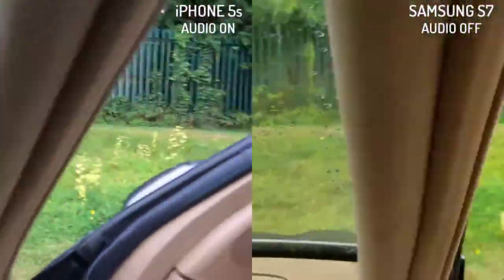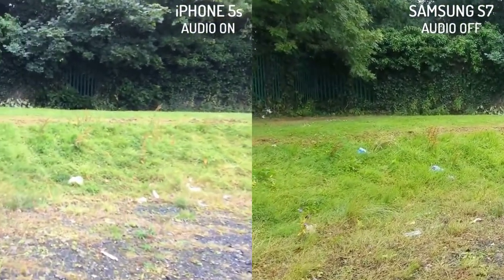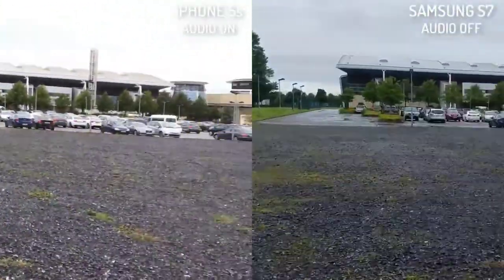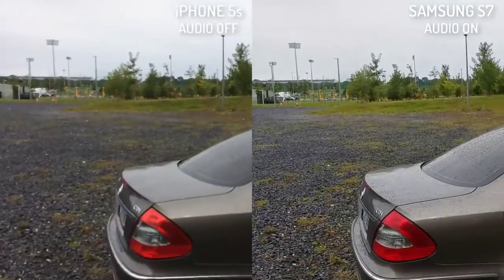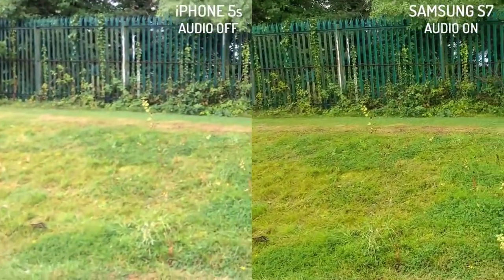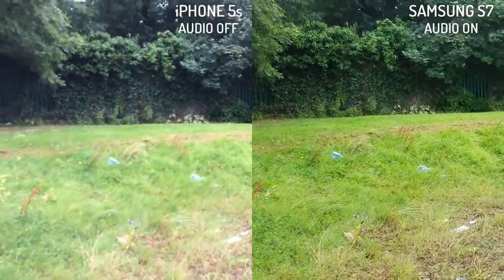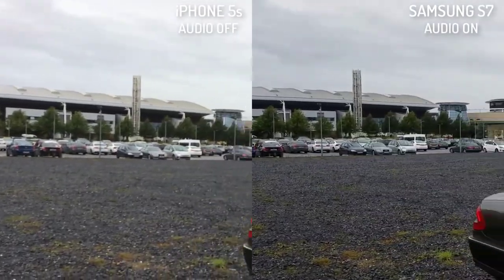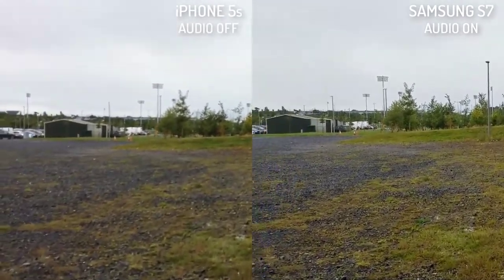IPHONE 5S VS SAMSUNG S7 CAMERA TEST